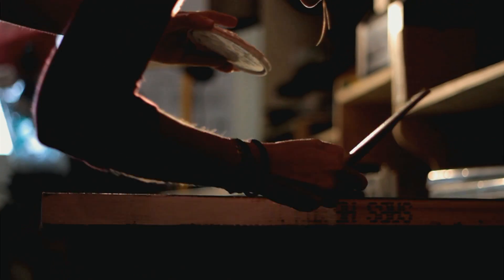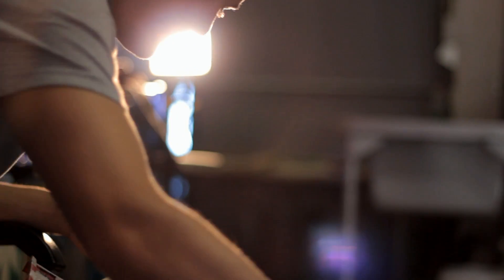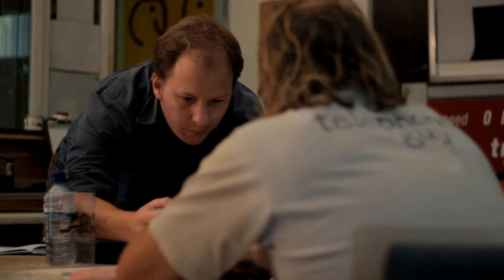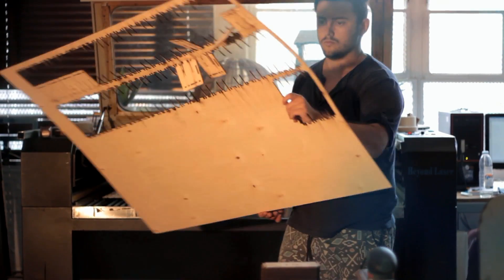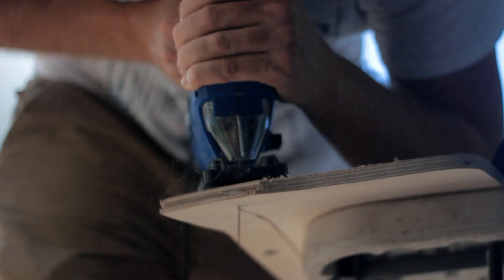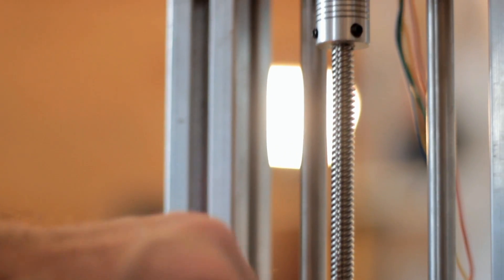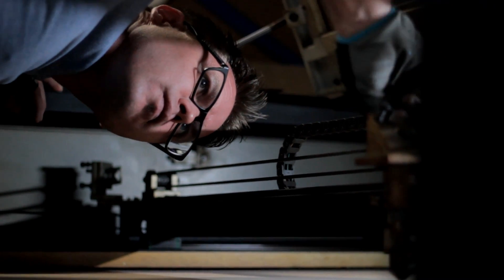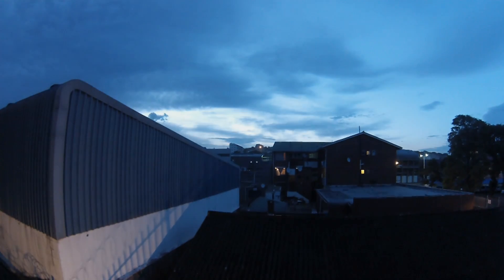What Is The MakerSpace?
What is a maker space?
This explainer video shows what we do at The MakerSpace, but is also a good overview of what a maker space is.

Featured by make magazine April 23, 2017:

"You can follow the playful antics and inventive projects of the creators that use a makerspace in Durban, South Africa on the YouTube channel theMakerSpaceCOZA. These makers clearly love both what they do and that they do it together. It makes them fun to watch (the quality of the filming and editing does not hurt either), and you really cannot go wrong regardless of which video of theirs you choose to start with.

However, you definitely want to check out the video they just posted this past week called “What Is The MakerSpace?” It touches on the importance of creating a place where technology and ideas can be shared and experimented on together. The video has some of the best descriptions of what a makerspace is, and I am honestly a little inspired to go out and join one myself."